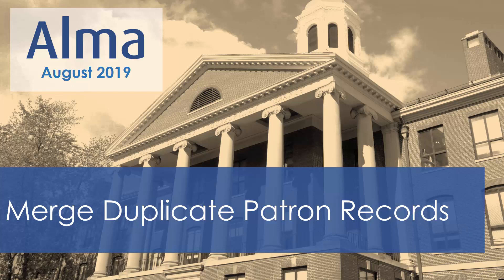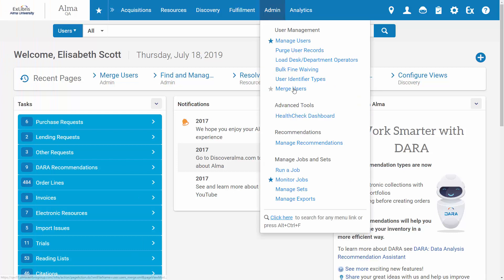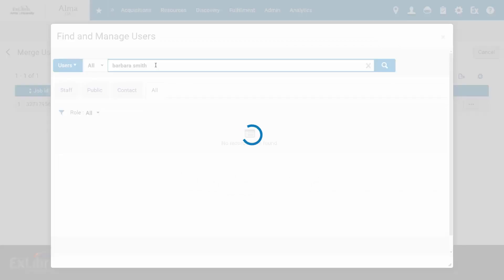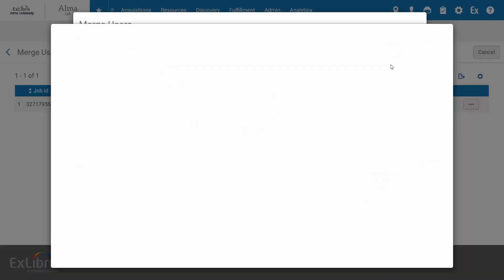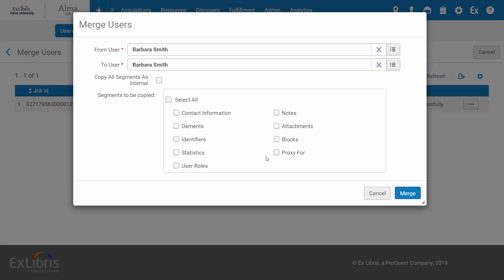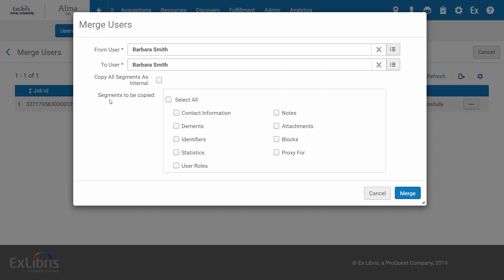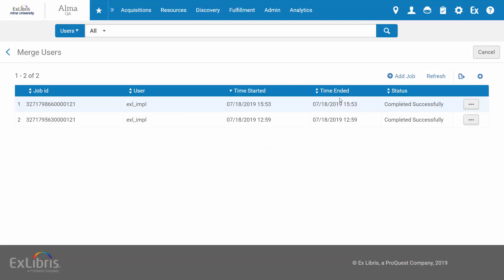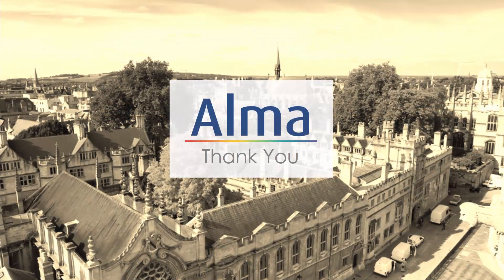Alma August 2019 Release: Merge Duplicate Patron Records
You can merge a patron record into another record in the case of a duplicate. All Fulfillment Activities such as loans, requests, fees and fees will be consolidated from both records, and other user information segments can be copied as you specify. This action is useful for cleaning up erroneously created users, and can be performed by a User Manager or User Administrator.